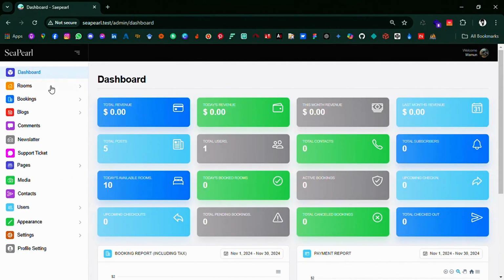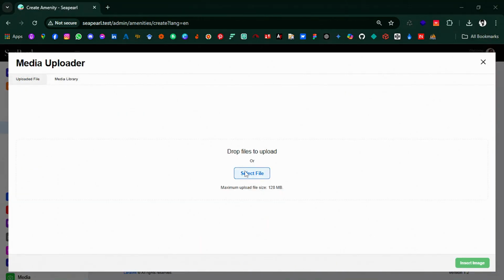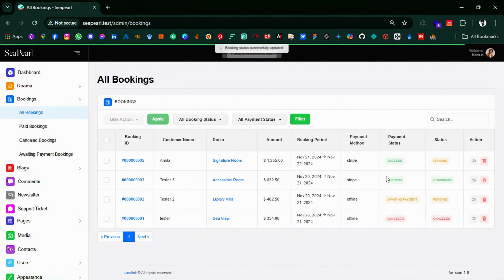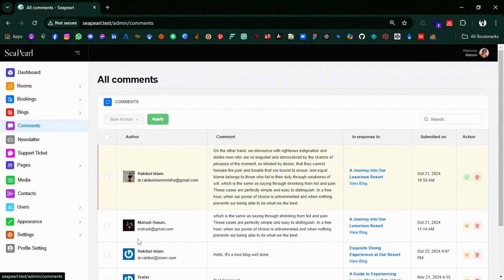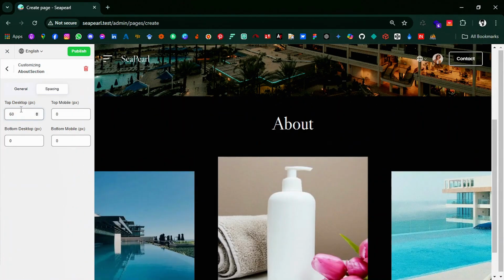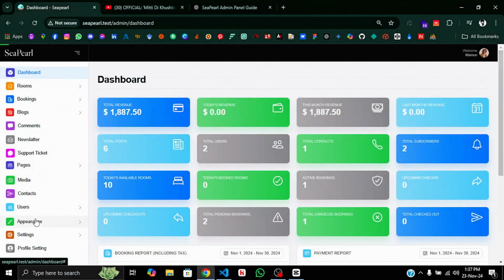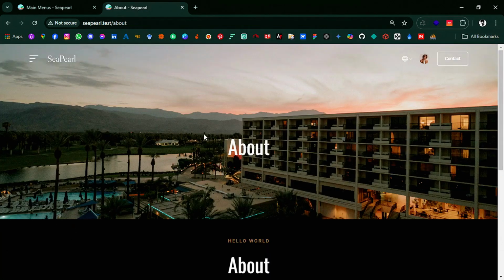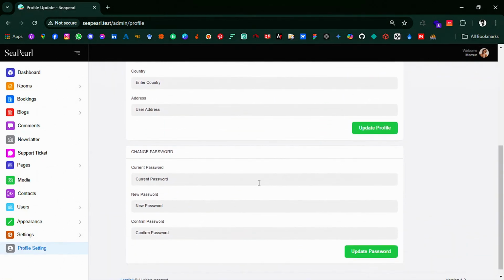SeaPearl Admin Panel Overview | Luxury Hotel & Resort Booking Script With Live Editor CMS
Discover the SeaPearl Admin Panel
In this video, we dive deep into the powerful admin panel of SeaPearl, the ultimate Laravel-based hotel booking script. Learn how to efficiently manage rooms, bookings, pages and so many other features—all from one place.
📌 In this video :
0:00 Intro
0:15 Dashboard Overview
0:51 Managing Rooms
4:28 Managing Bookings
5:22 Managing Blogs
7:03 Managing Comments
7:25 Newsletter
7:38 Support Ticket
8:15 Managing Pages
10:58 Managing Media
11:20 Contacts
11:40 Users
12:42 Appearance
14:19 Settings
16:04 Profile settings
16:17 Outro